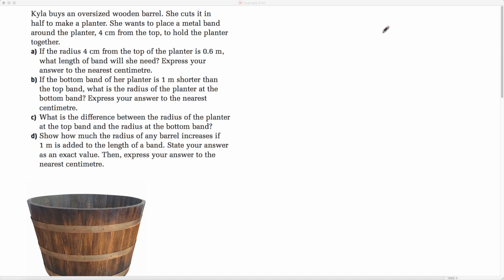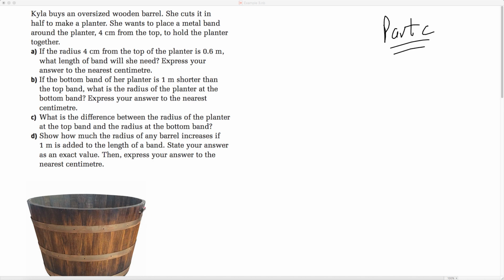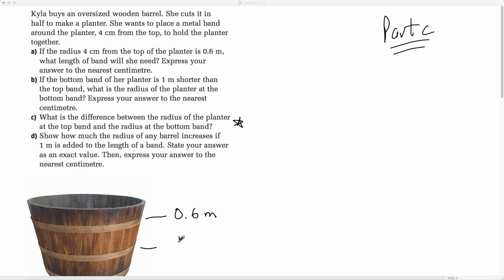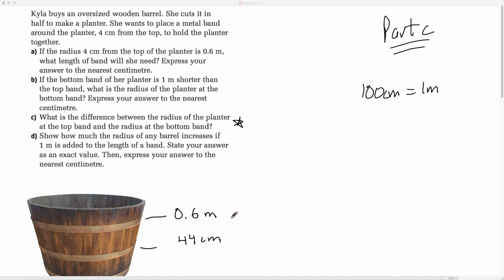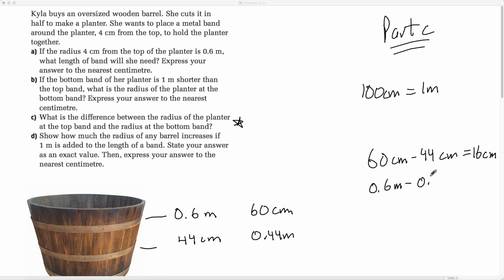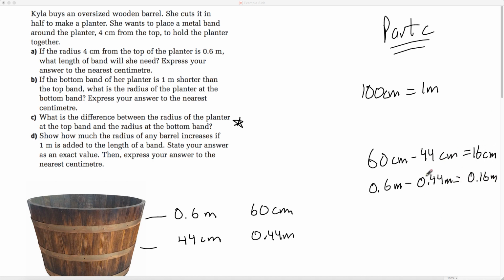MATH10C: Lesson 1.1 – Example 3C